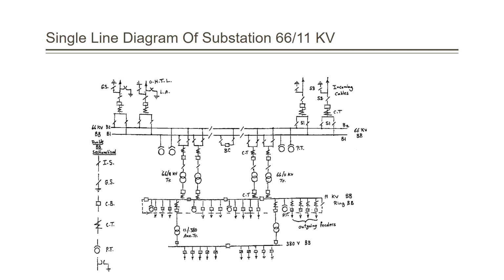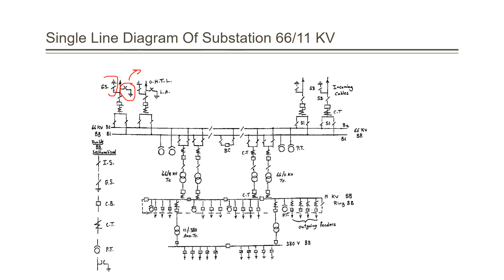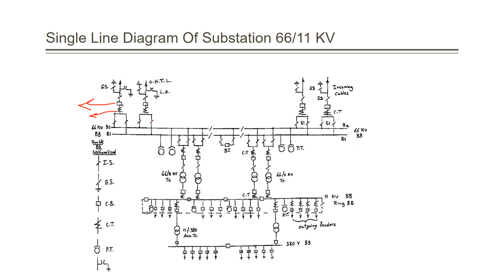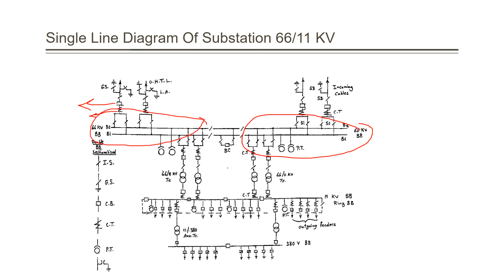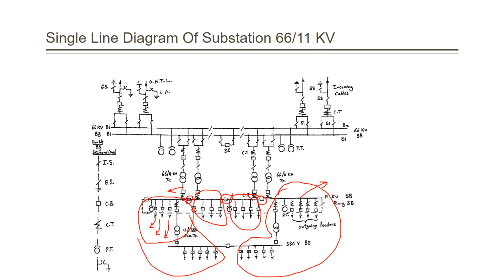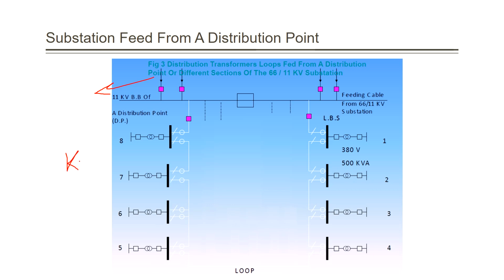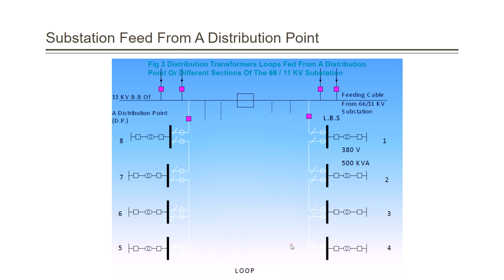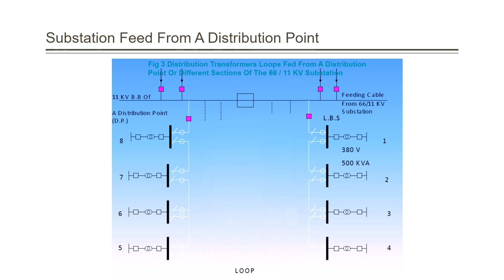Single Line Diagram of 66 to 11 kV Substation for Power System Engineering Courses